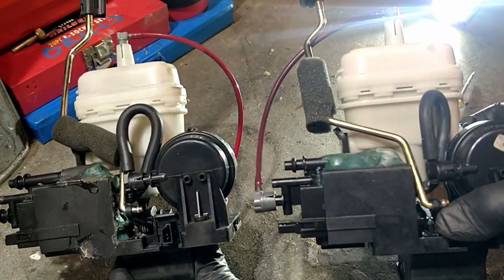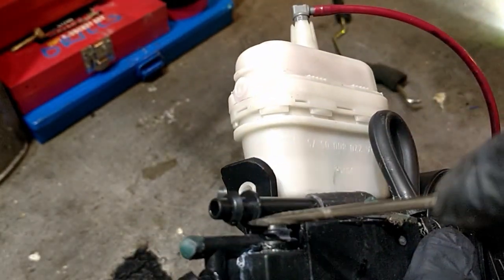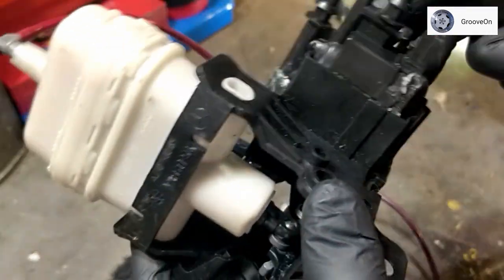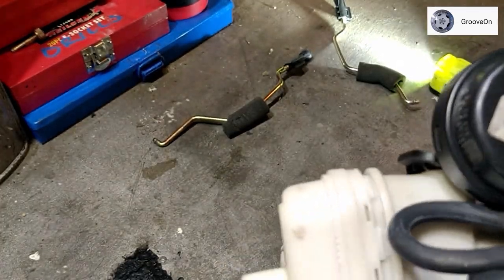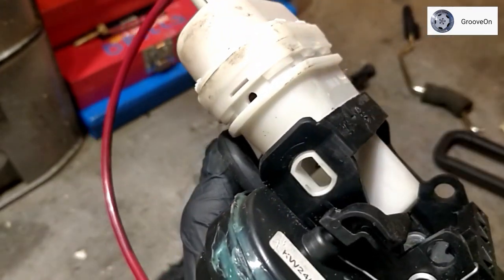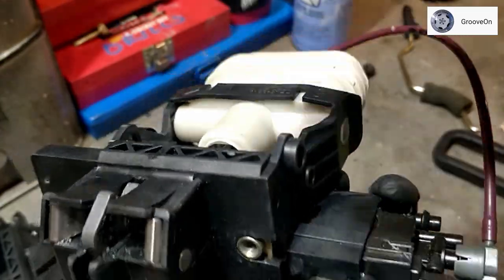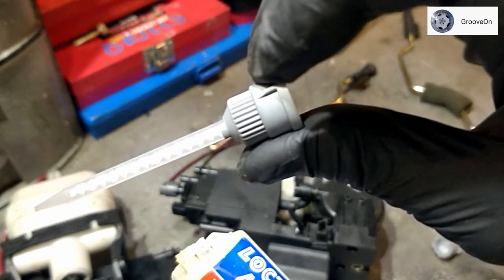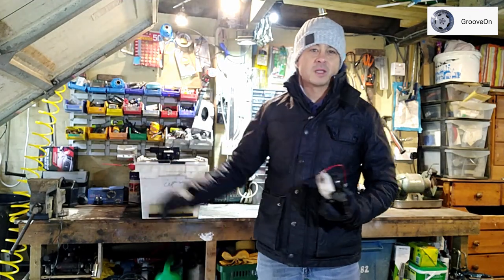Mercedes SL Soft Close Trunk Actuator Fixing Master Class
Close up step by step guide to all the prone areas that can leak on the infamous Mercedes SL 'Soft-Close' actuator. I show how to check, what to use and how to ensure the lock is re-installed and aligned correctly.

Tips:  If you are buying a used unit, then my advise is to ask the supplier everything you can about the condition and age to ensure you have the newest unit possible.

The epoxy I used was Loctite 4090 which is an engineering grade product and not easily available on the net.
However you there is an equally strong commercially available epoxy by Loctite with static mixer tube on Amazon